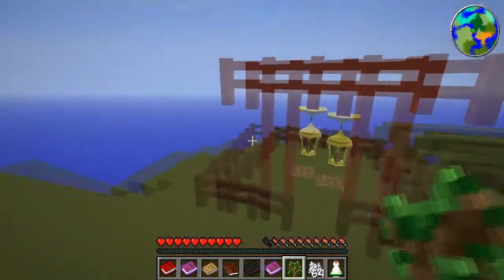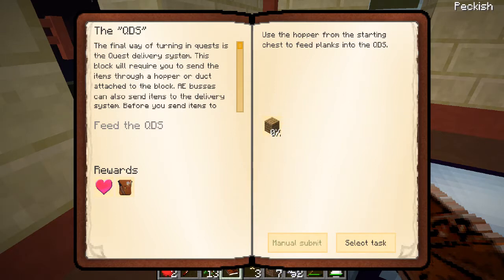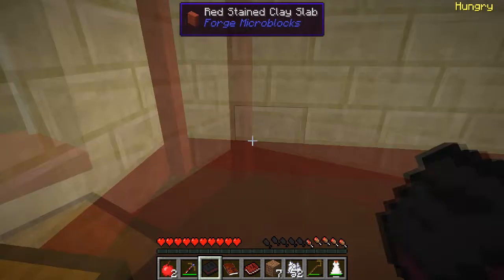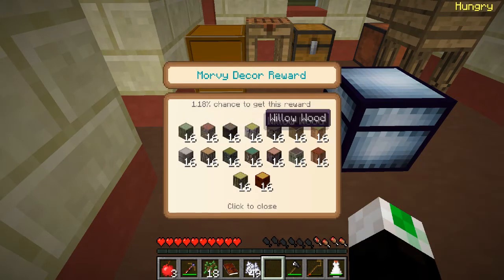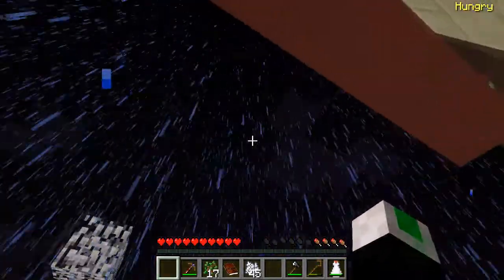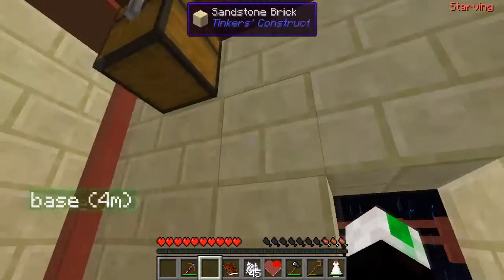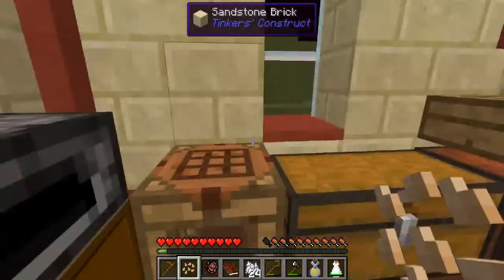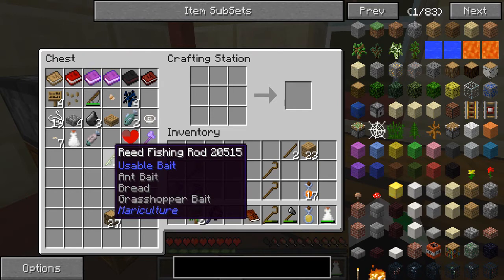Agrarian Skies [3.0.1] - 01 - Zero to carrot juice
Welcome to my agrarian skies let's play series. This episode I tackled getting started, getting your first tools, making dirt, cobblestone, and your new BFF, the juicer.

The Agrarian skies will be in the modpack list available, there should be no special guff you need to do to add it. Comment if you have troubles.